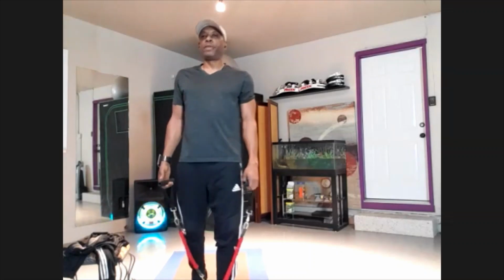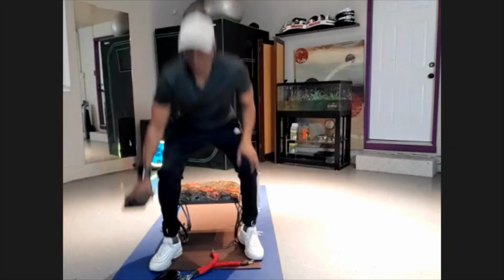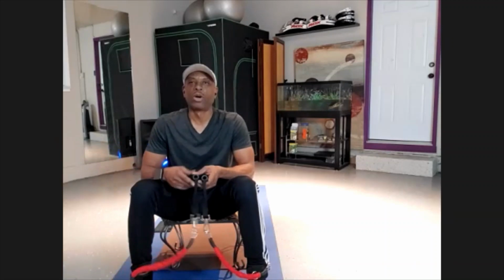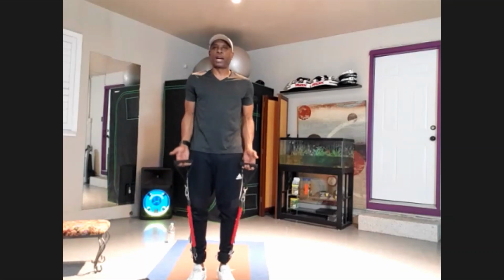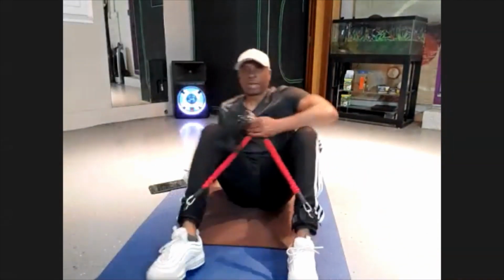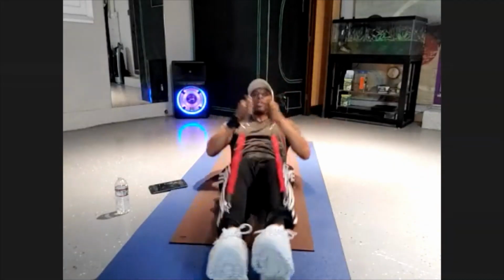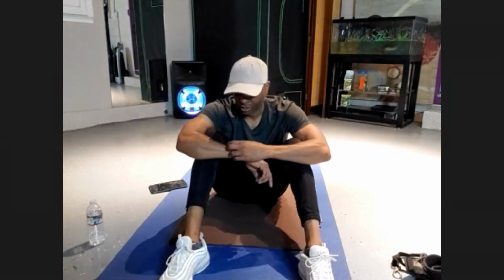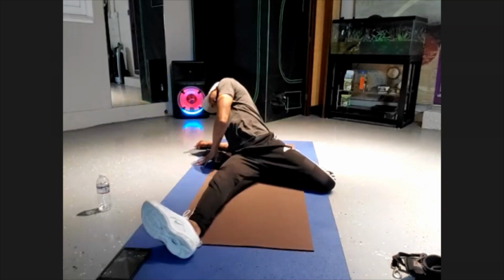2021 02 08 Fitness Class 530pm